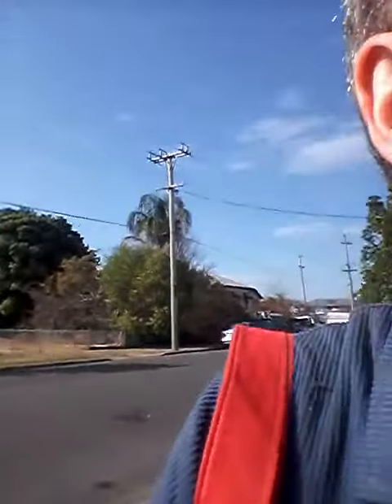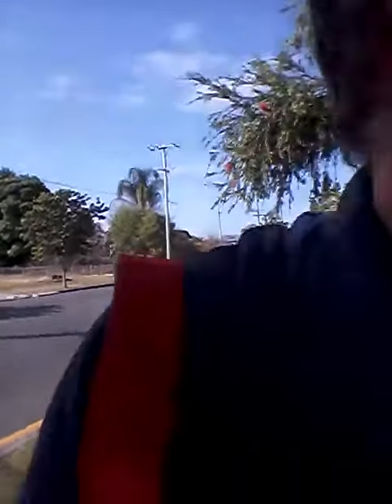adam spong blog 25 aug 2018 part 2